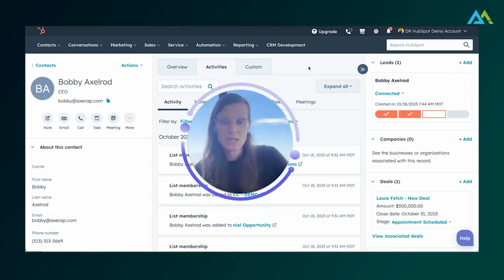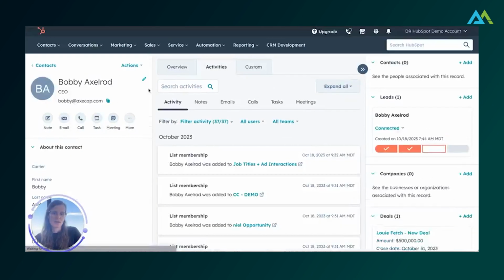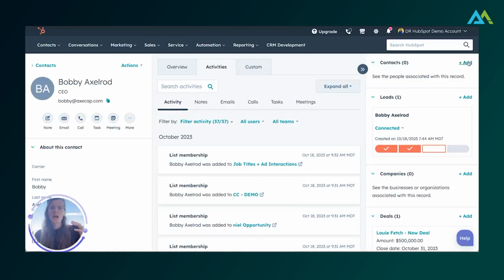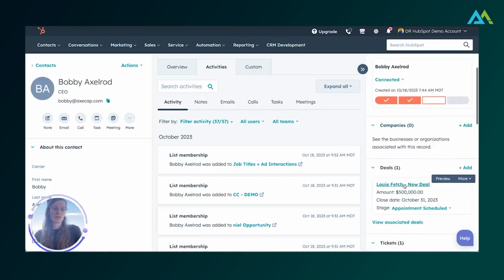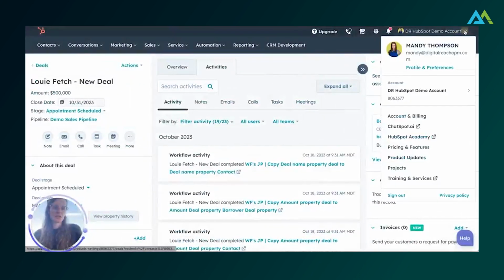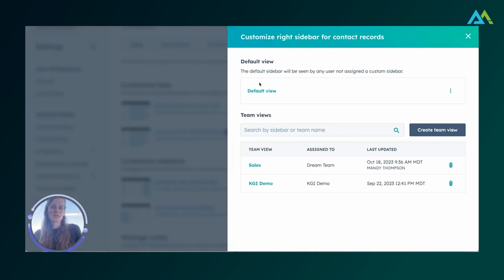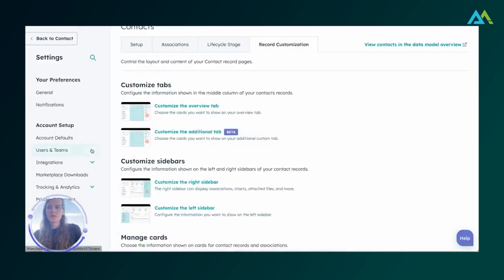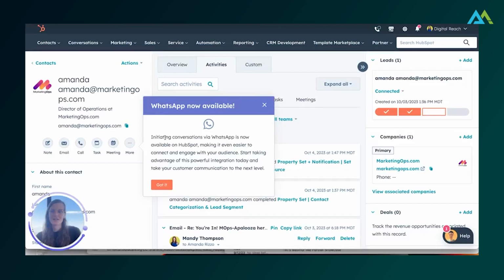HubSpot's Latest: Object Association Update Explained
Exciting updates have just landed in HubSpot! Get ready to elevate your CRM experience with:

🚀 Enhanced Association Capabilities: Tired of the limitations of traditional associations? Thus latest update allows for flexible linking of contacts, deals, and companies, streamlining relationship and sales process management like never before.

📲 WhatsApp Integration: Enhance your communication with the ability to initiate WhatsApp conversations directly from HubSpot, automatically logging them to contact records. Keeping all your communications streamlined and in one place just got easier!

Both features are now available in public beta. Customize your records to take full advantage of these innovations and transform how you interact with your HubSpot platform.

Excited? We are too! Join the beta, explore the new features, and let us know your thoughts. We're always here to make your HubSpot experience even better!

For more tips, tricks and tutorials on making the most of HubSpot, visit our